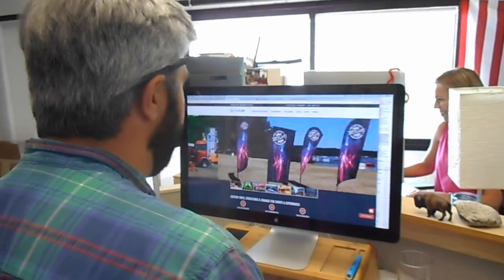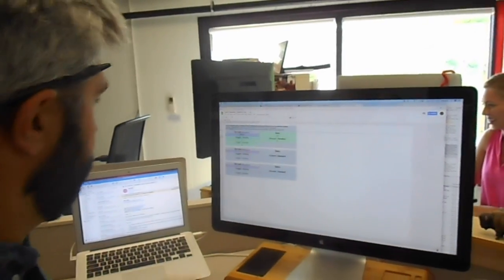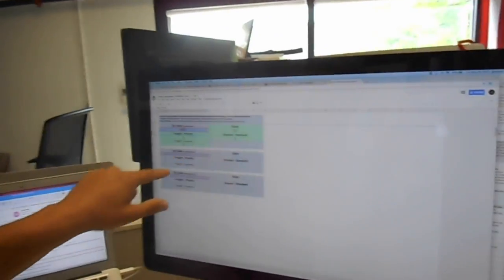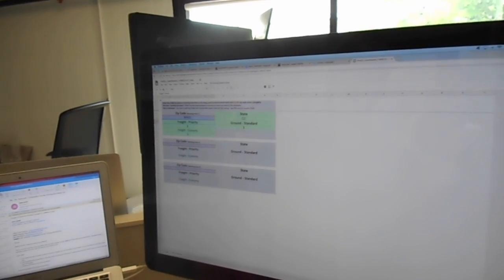Dave & John - Sales & Supply Chain - FedEx Shipping Time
This video is about Dave & John - Sales & Supply Chain - FedEx Shipping Time